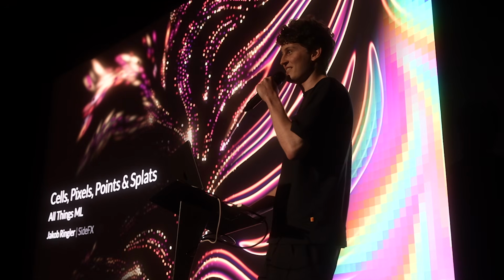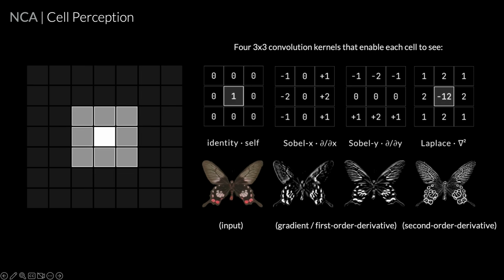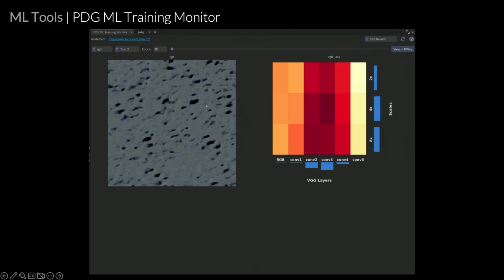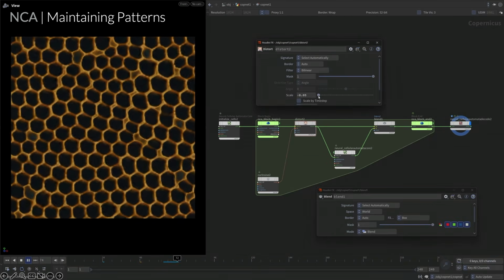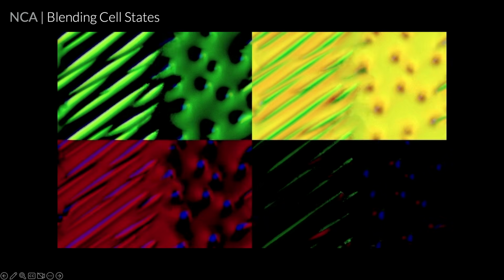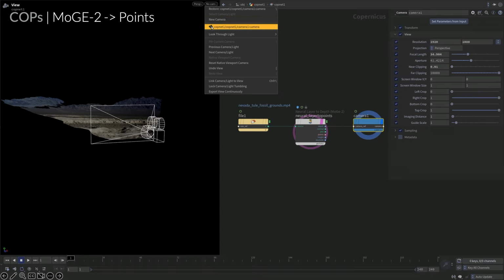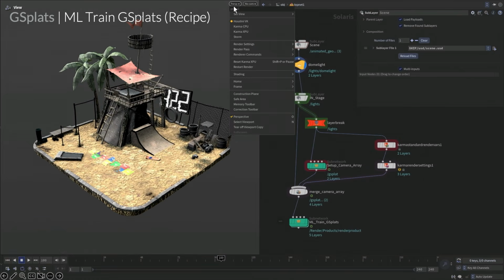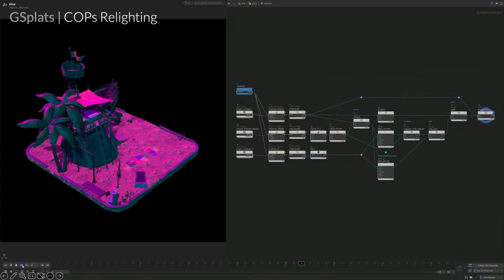H22 - Gaussian Splats and Machine Learning | Jakob Ringler | Houdini 22 HIVE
Ever wanted to build smart, self-healing textures or generate 3D worlds instantly from flat images?

Jakob Ringler dives into the cutting-edge Machine Learning additions shaking up Copernicus and Solaris in Houdini 22. He breaks down the massive performance upgrades coming to Neural Cellular Automata (NCA), showing how a new split architecture allows you to easily train, upscale, and procedurally deform tileable patterns right within COPs. The talk also highlights seamless mesh mapping using adjacency rasterization, intelligent alpha masking via Meta SAM 2, depth map extraction using Microsoft MOGI 2, and an extensive native toolkit to train, rasterize, and dynamically relight 3D Gaussian Splats inside Houdini.

00:00 - Intro & Neural Cellular Automata (NCA) Basics
05:30 - Solving Performance with Split Architecture
06:40 - How to Train Custom NCA Textures in COPs
10:43 - Driving Pattern Growth and Deformations
13:02 - Seamless Mesh Mapping via Adjacency Rasterization
14:18 - Latent Space Blending Between Patterns
16:47 - Next-Gen Alpha Masking with Meta SAM 2
18:56 - Extracting Utility Passes and PBR Textures with MOGI 2
20:17 - Native Gaussian Splatting Training & Relighting
28:38 - Audience Q&A: Animated Splats & Future Tech